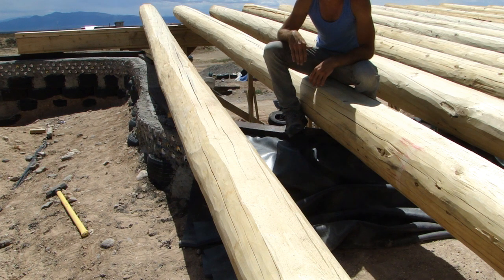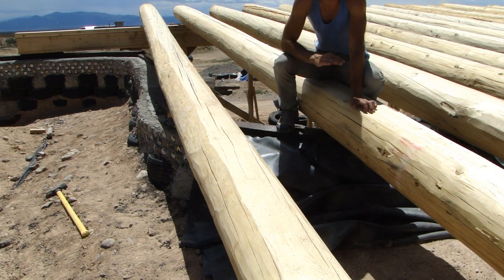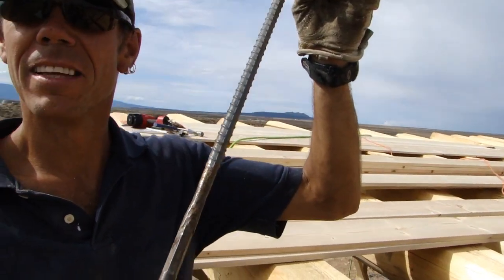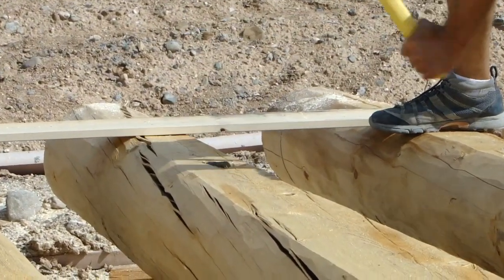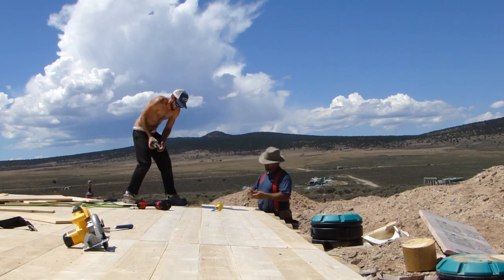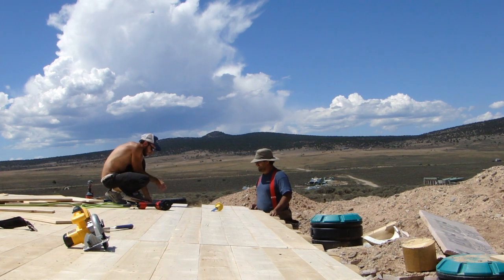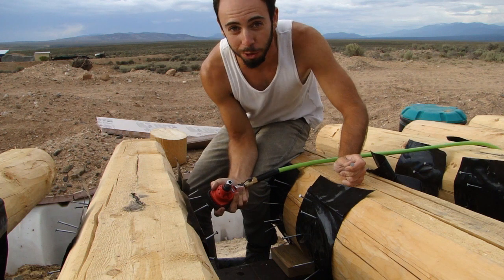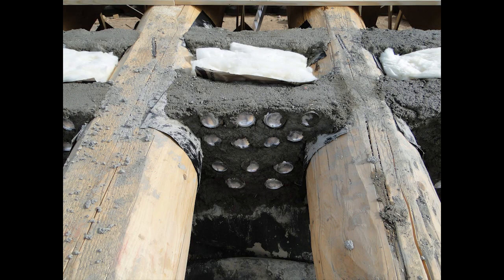How to Build an Earthship Metal Roof - Part I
The first part of 3.  This video covers craning the vigas up to the roof, securing them to the house, and decking the roof.